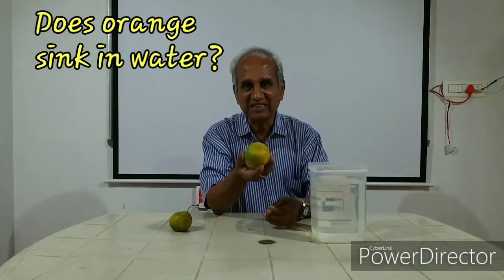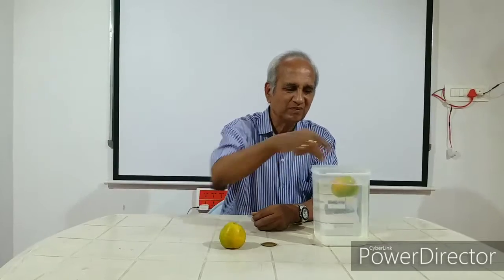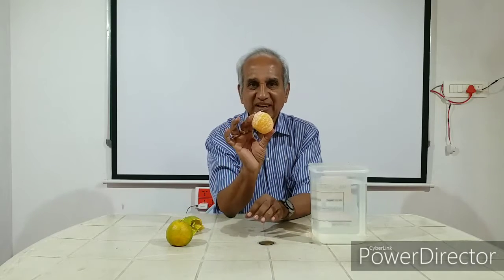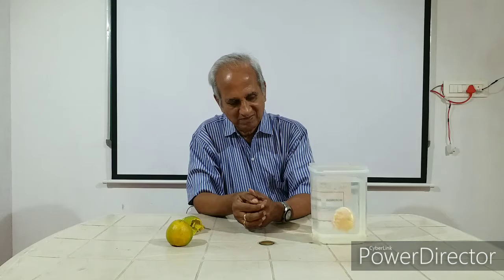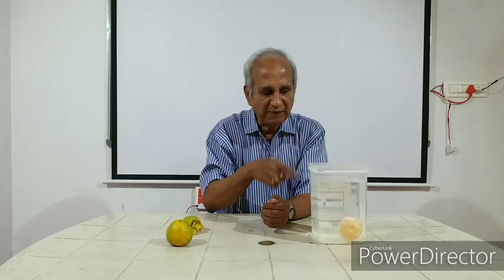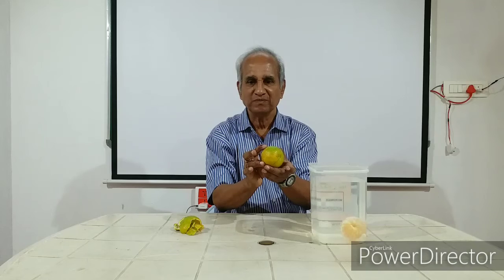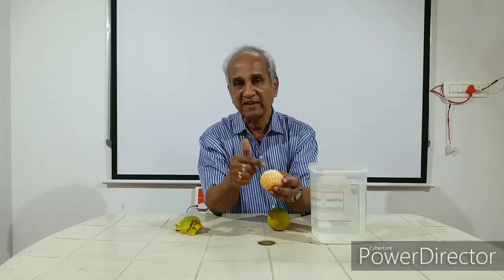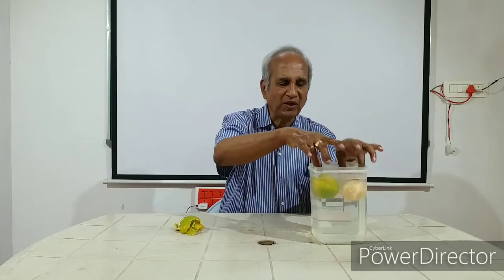Science Experiment 15 - Does orange sink in water?